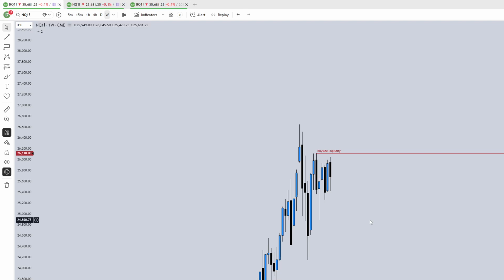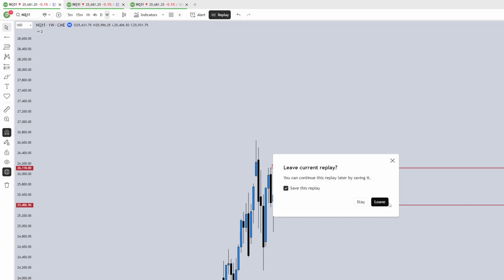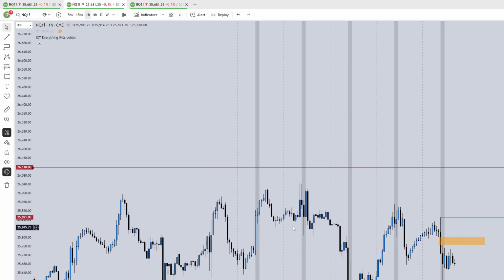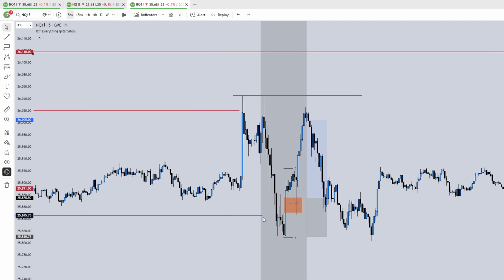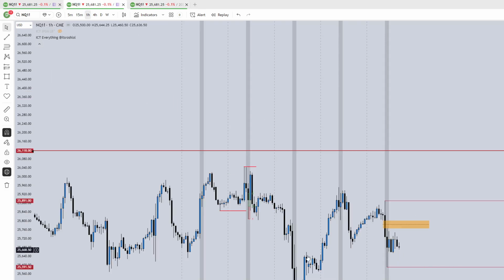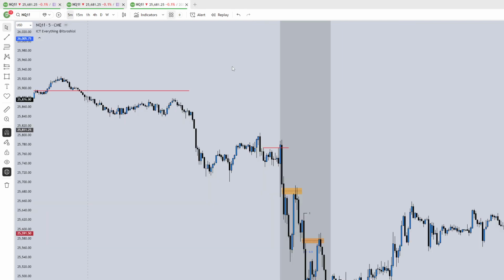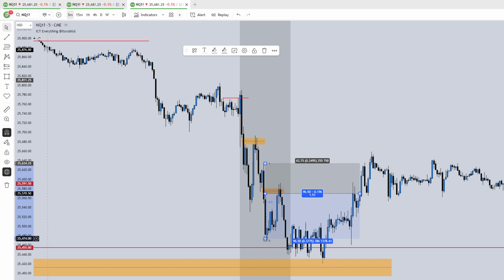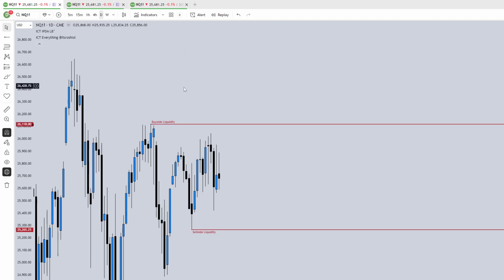Trading model & life update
How I use ict 2022 model on a weekly basis on my trading journey.